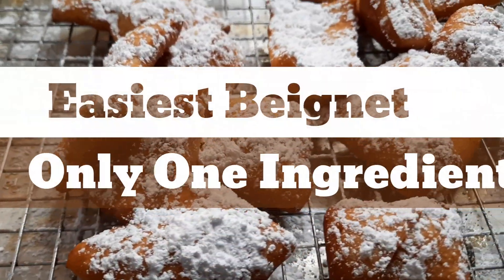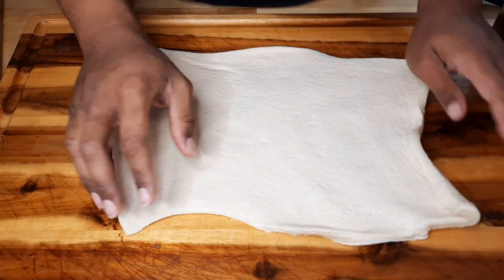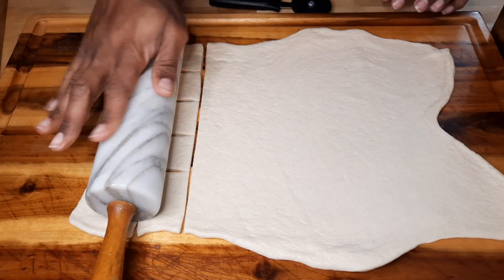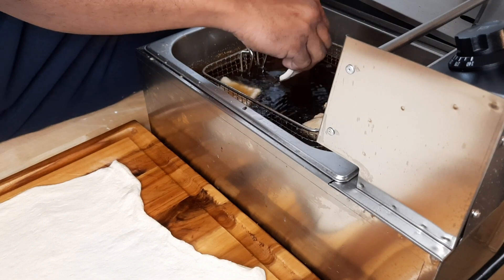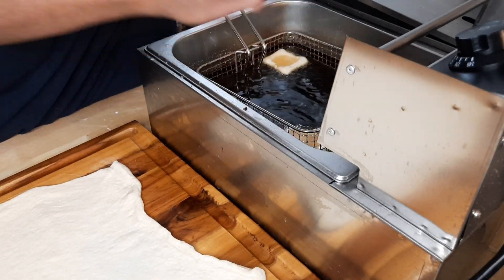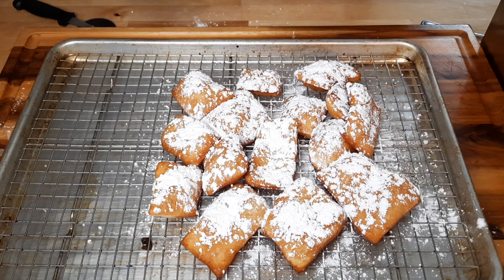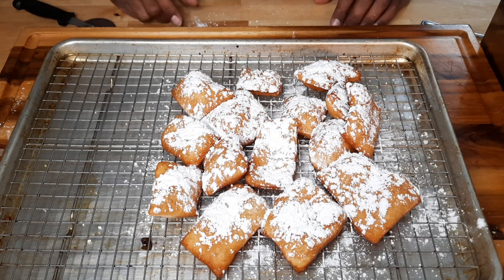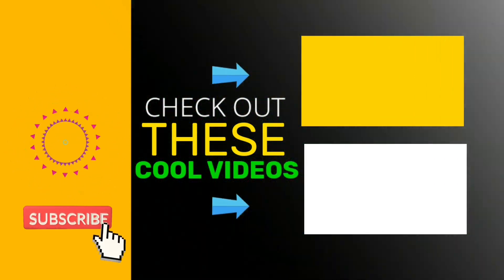BEIGNET RECIPE | Easiest Way to make BEIGNET | Only One Ingredient needed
The most Easiest Way to make BEIGNET with Only 2 Ingredient

Ingredients:
Pillsbury Pizza Dough
Powdered Sugar KC's Amazon Online Store (My Favorite Cooking Essential)